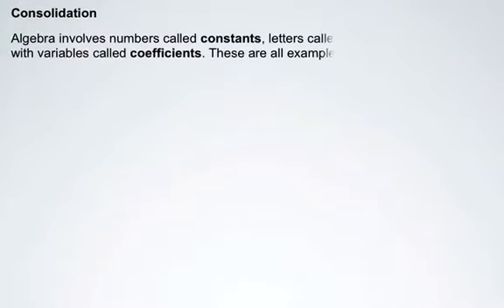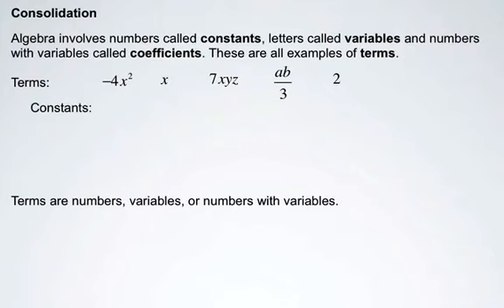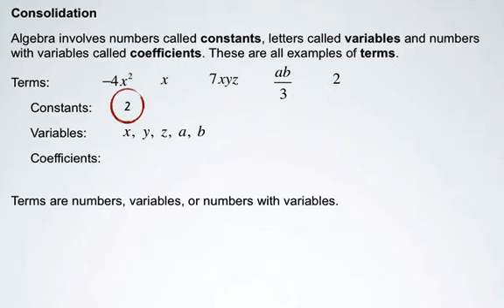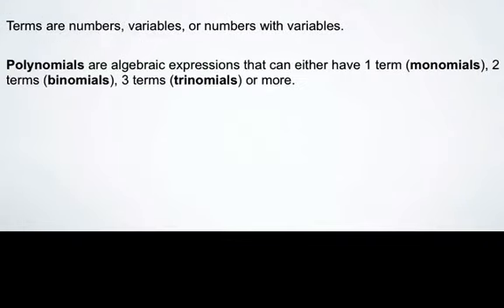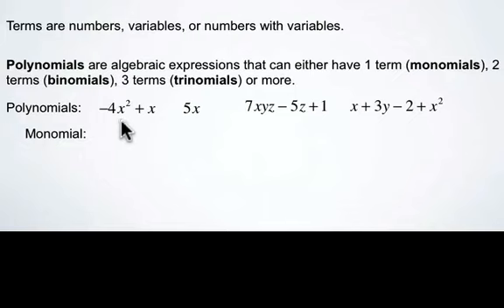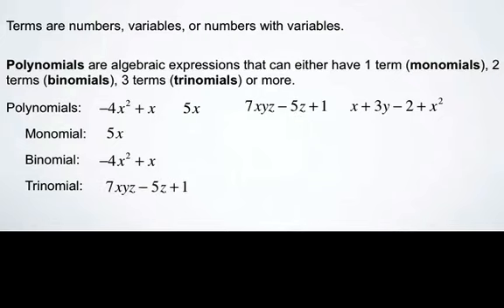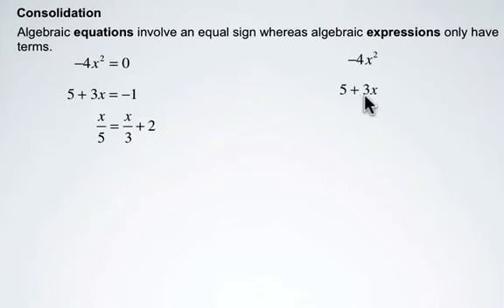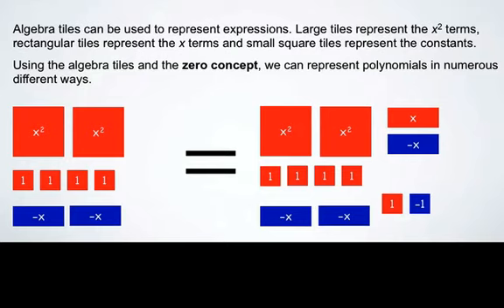Introducing Polynomials 8